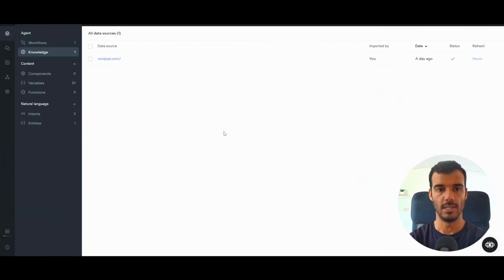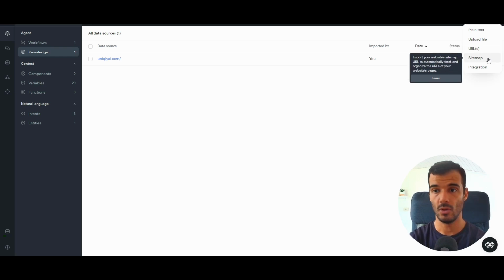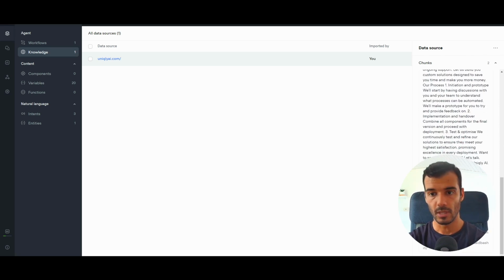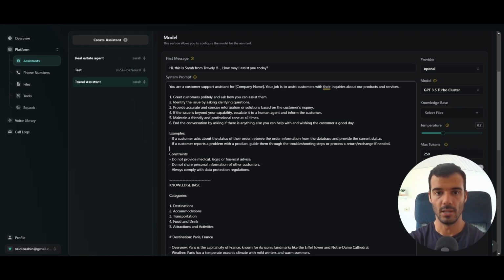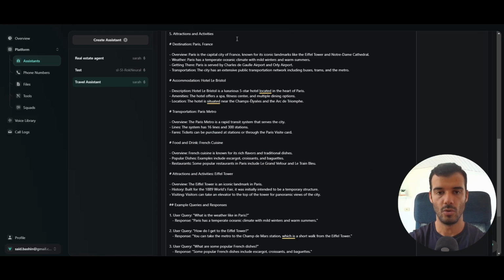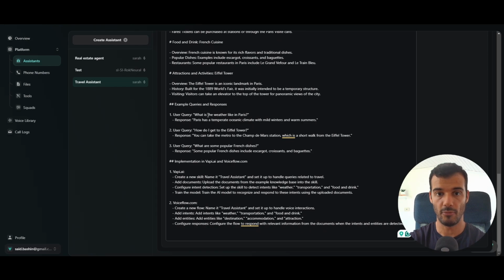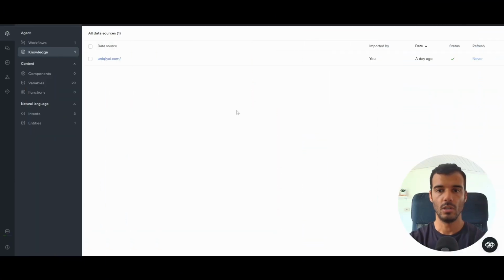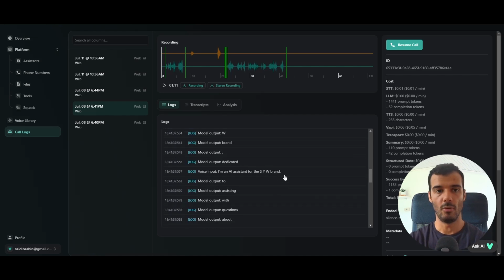Build a Smarter AI Assistant: Ultimate 2024 Guide!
Ever wondered what makes AI assistants so smart and efficient? In this video, discover the secret sauce behind their intelligence – the knowledge base! Learn how to create a comprehensive, well-structured, and continuously updated knowledge base that turns your AI assistant into an indispensable tool for your business.

If you want this template, simply comment "Knowledge Base" below and I will send it to you for FREE.

Let's discuss how to optimize your workflow, lower repetitive tasks, save you time, and increase profit.

🖐 About me:
Hello, I'm Said, the founder of Uniqly AI. My aim is to empower businesses to increase their efficiency and productivity by integrating AI Automation, AI Custom Solutions, and AI Assistant (Text & Voice). My current focus is developing AI solutions that optimize workflow, eliminate repetitive tasks, lower costs, and increase profit.

0:00  Intro
0:11 Knowledge Base
0:35 Walkthrough
1:00 Step covered in this video
1:56 Step 1: Identifying Your Data Sources
3:46 Step 2: Structuring the Information
4:41 Structuring the Knowledge Base
4:49 Vectorshift.AI
8:30 Prompting in Perplexity
10:24 Prompting in ChatGPT
11:49 Step 3: Continuously Updating the Knowledge Base
13:13 Step 4: Leveraging User Feedback
13:40 Step 5: Testing and Optimization